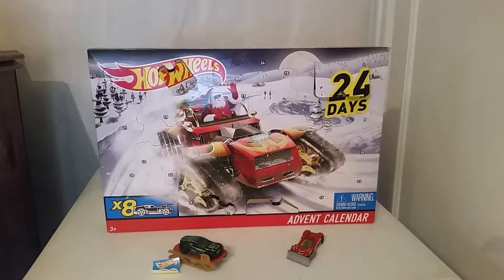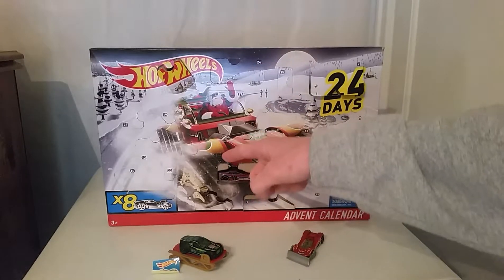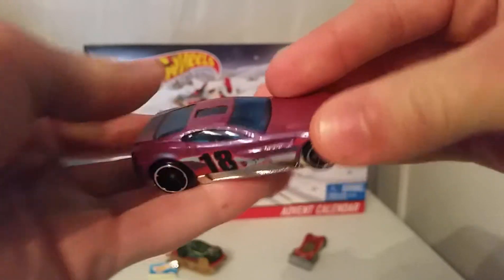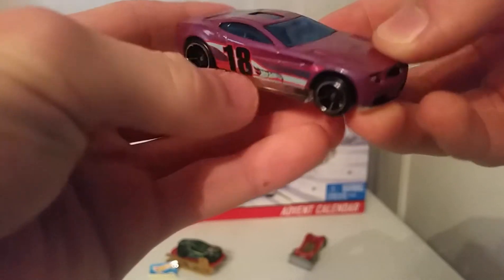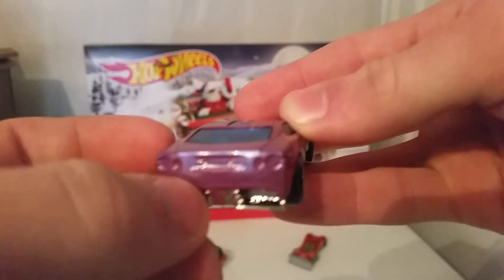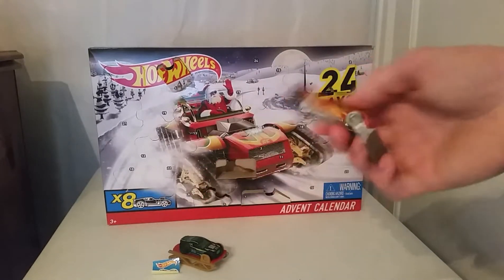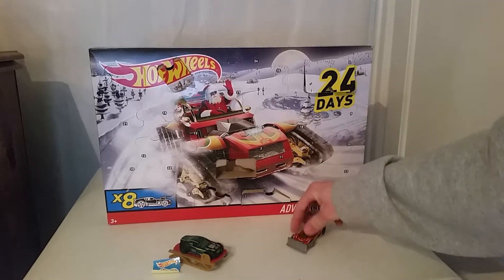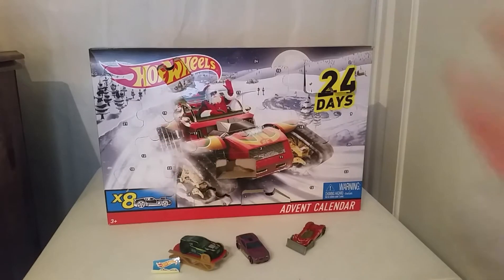Christmas advent calendar #6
December 6th hot wheels advent calendar review brings us a brand new hot wheels vehicle to add to our collection.